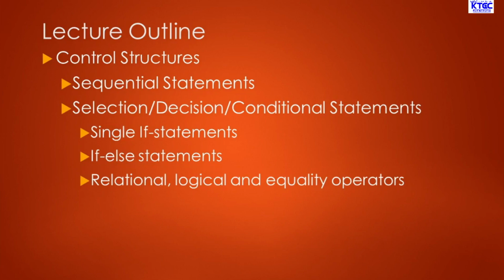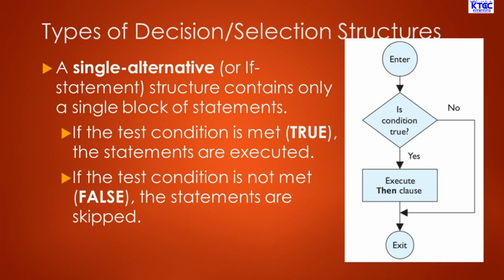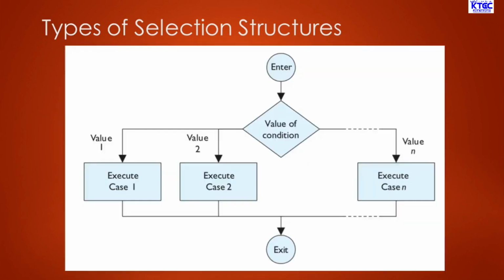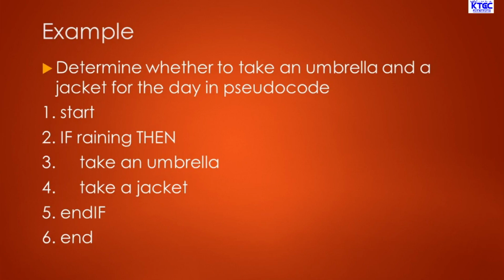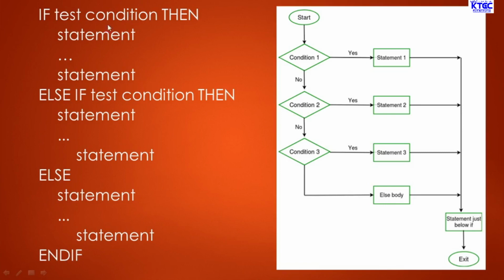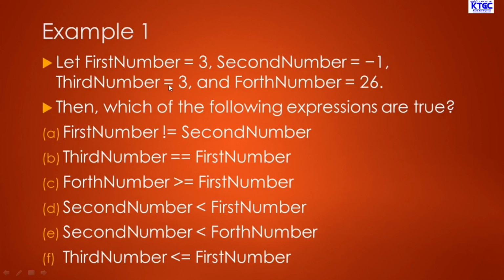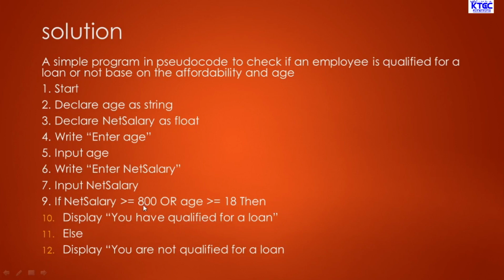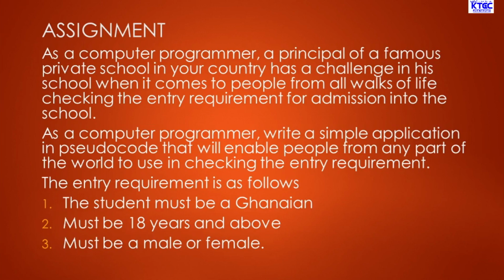Basic Programming Techniques Lesson 5